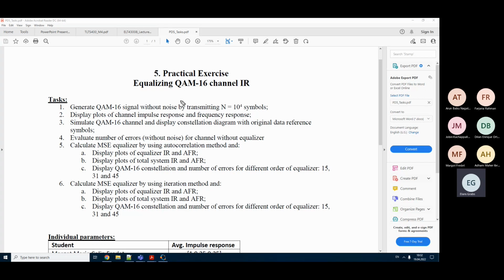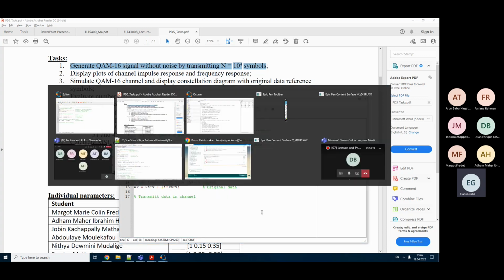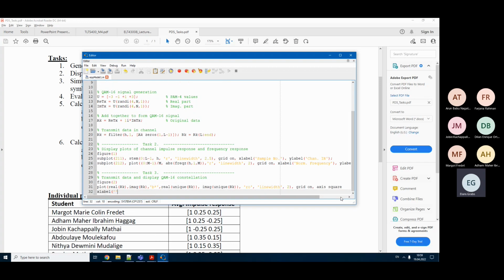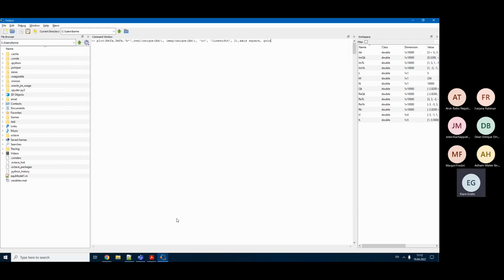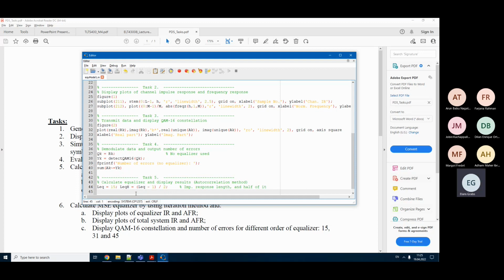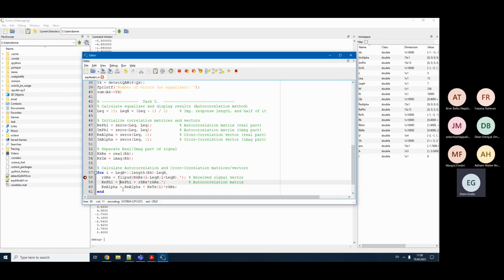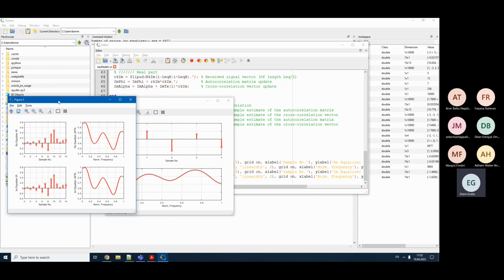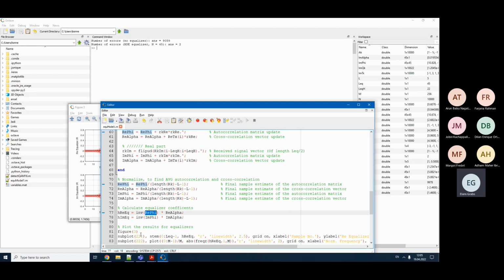[07] Equalizing QAM-16 channel IR. Part 1